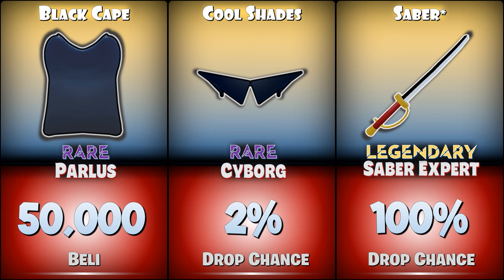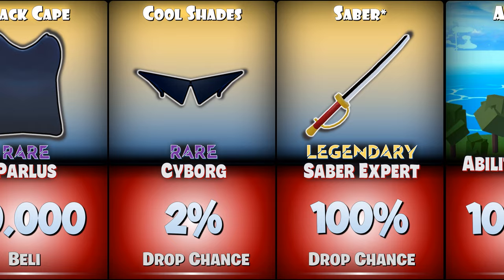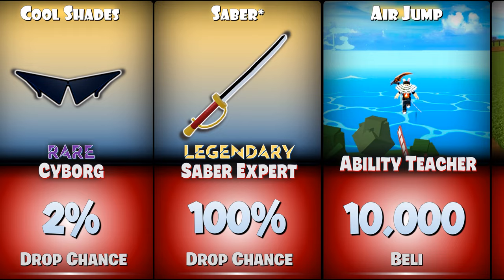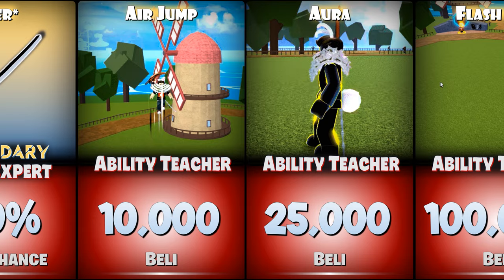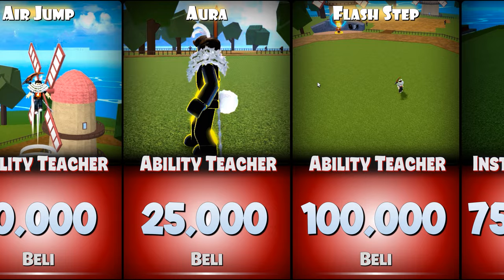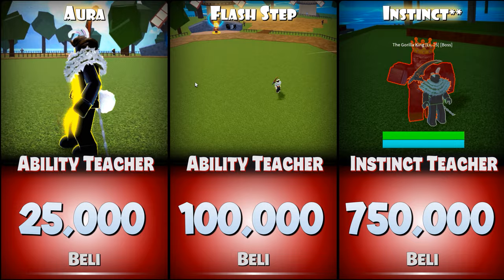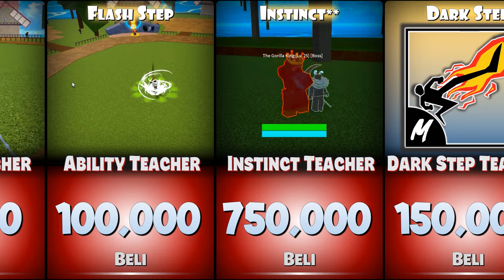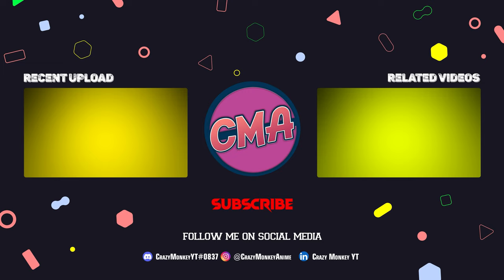10 Things You Must Get On 1st Sea | Blox Fruits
10 Things You Must Get On 1st Sea | Blox Fruits | First Sea Must Get Items | Roblox

*Player Must be Lv. 200 to Start Saber Quest

** Be Lv. 300 or higher.
    Have killed Saber Expert at least once.

HD - 4K 60fps UHD